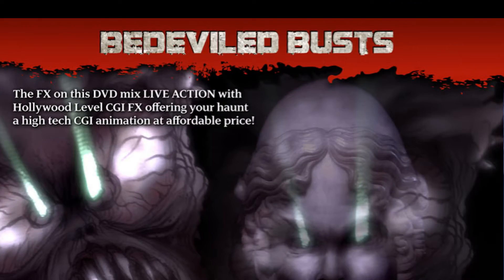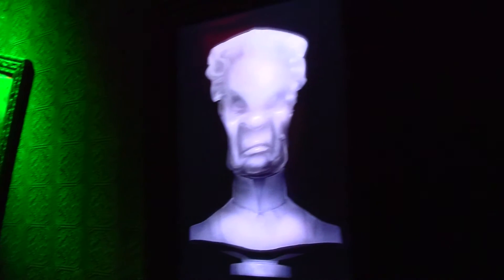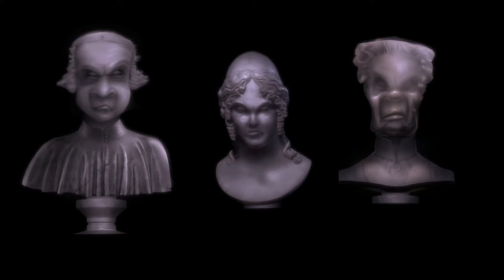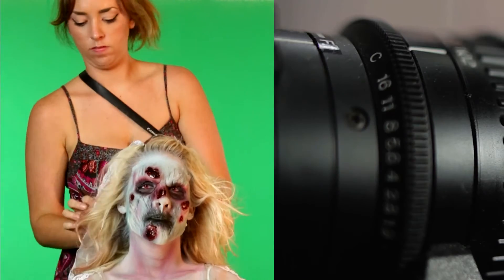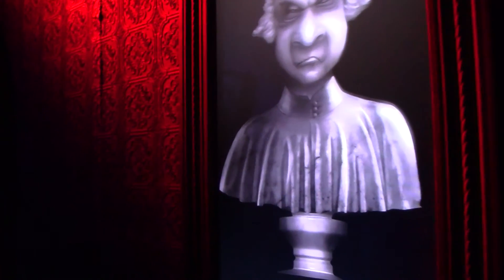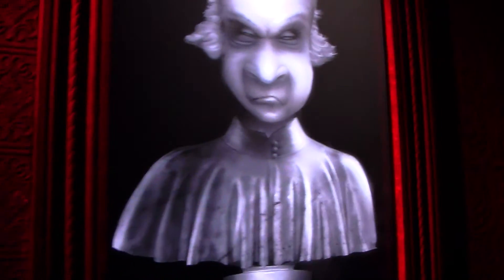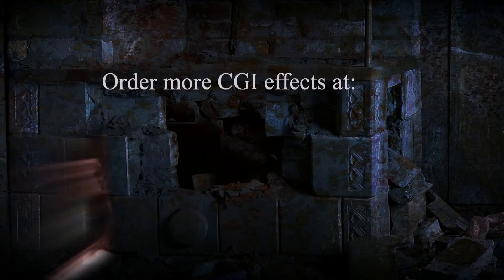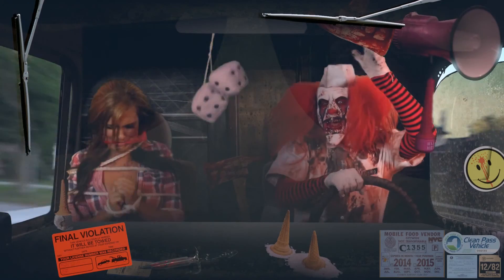"Bedeviled Busts" Digital FX DVD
Startle your guests when these stone busts break open and scream at your guests!

Each DVD includes three completely different busts - and each bust is designed to look like a standard inverted bust effect with slow subtle motion, until they break apart into a frantic blood curdling scream!

Halloween Productions can program digital players and ship these effects ready to "plug and play".  We can supply you with water blasters, air cannons, and complete control systems for a more intense experience.